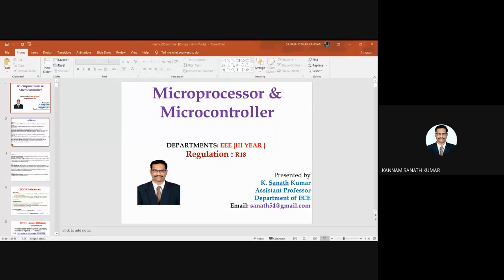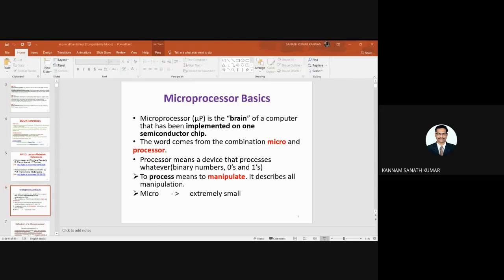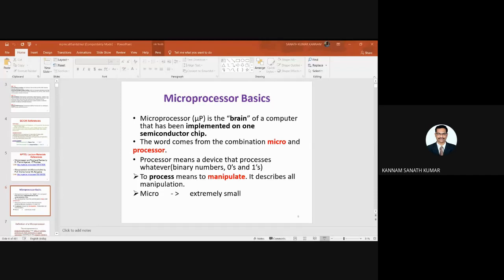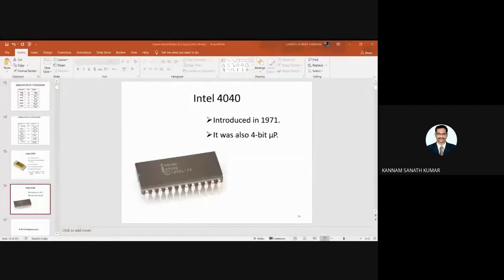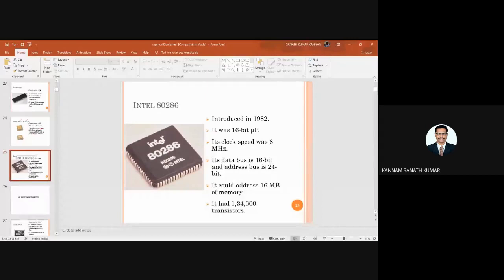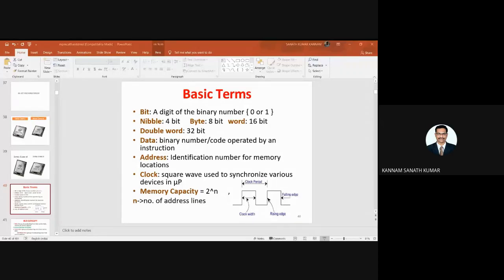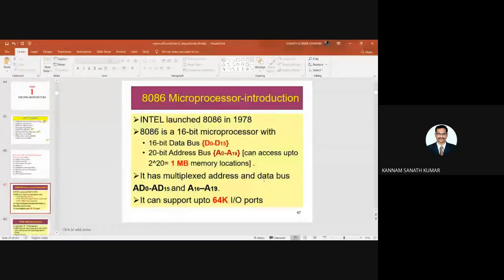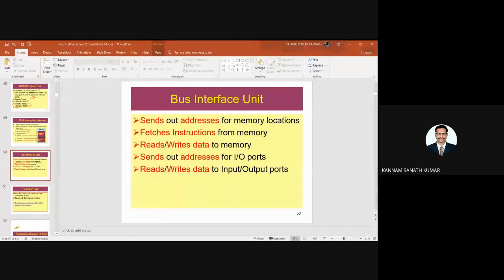Introduction to Microprocessor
This Video is useful for III B. Tech students from the subject of Microprocessor and Microcontroller.
Subject - Microprocessor and Peripherals Interfacing

Video Name - Microprocessor

Chapter - Introduction to Microprocessor
In this video, I explain the Introduction of Microprocessor, here I discuss the evaluation of the microprocessor.
Evolution of Microprocessor Video Lecture From Introduction to Microprocessor